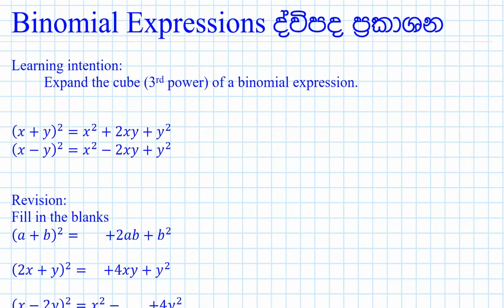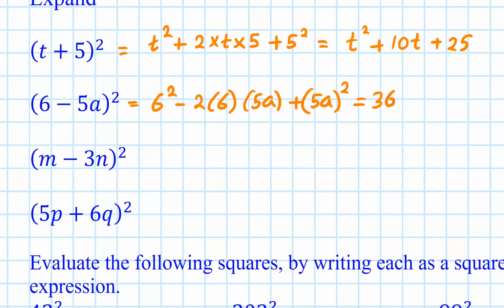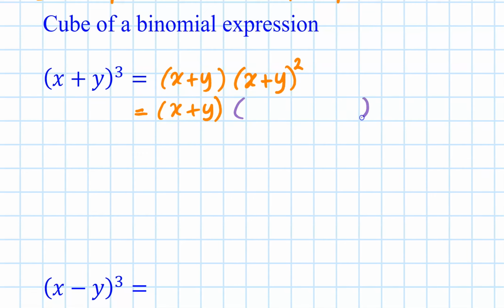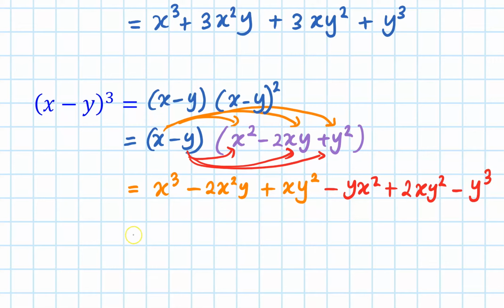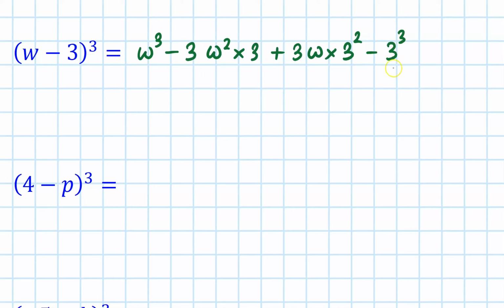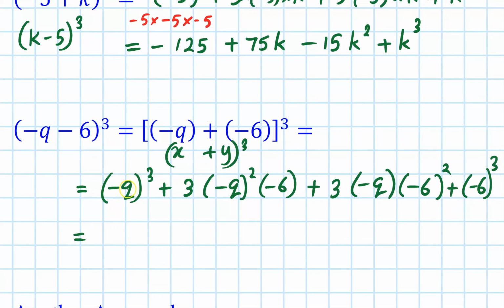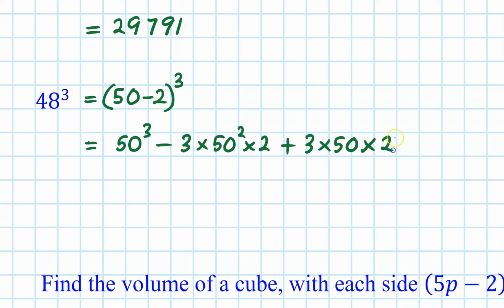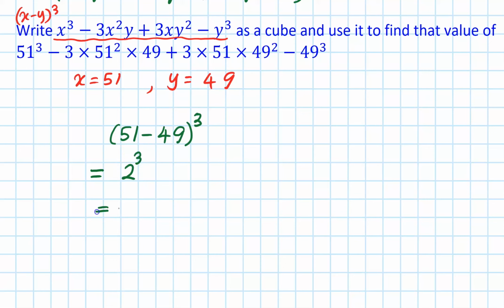Year 11 Mathematics - ද්විපද ප්‍රකාශන in English Medium - O/L විභාගයේදී ගණිතය සඳහා උපරිම ළකුණු ගන්න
11 වසර ගණිතය Lesson 2 - ද්විපද ප්‍රකාශන in English Medium
ද්විපද ප්‍රකාශනයක ඝනායිතය ප්‍රසාරණය සහ ඒ ඇසුරෙන් ගණිත ගැටළු විසඳීම.
Introductions to Cubic Expansion of Binomial Expressions and solve problems using the Cubic Expansion of Binomial Expressions. Develop your confidence in mathematics. Gain FULL MARKS IN YOUR O/L EXAMS!!!. ගණිතය විශ්වයටම උගන්වන අපේ ගණිත සර් එක්ක ගණන් ඉගෙන ගන්න.